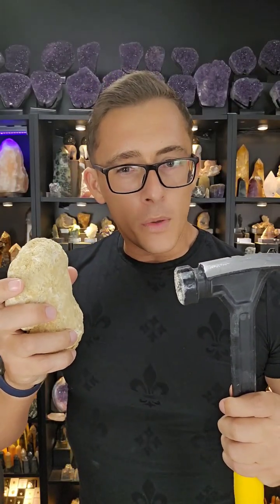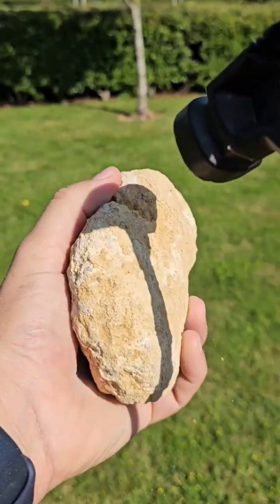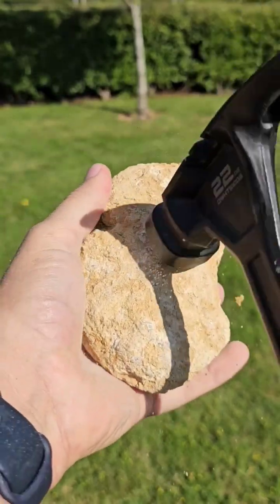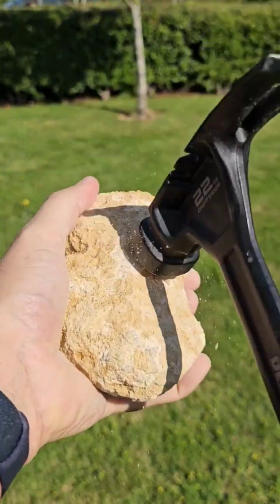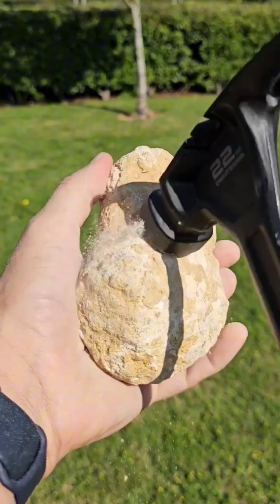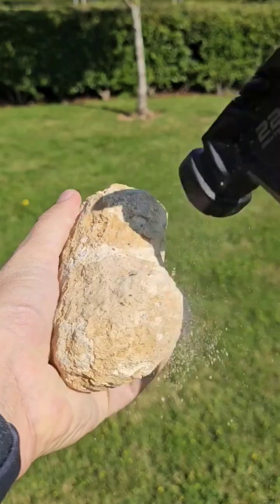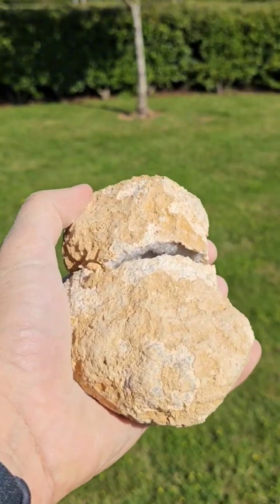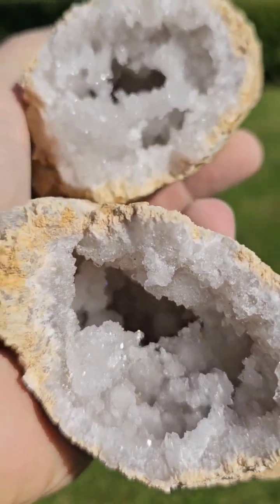OPENING A QUARTZ GEODE (PROPERLY)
A video explaining the mineral habit, concentric.